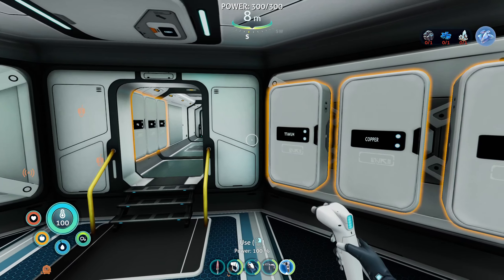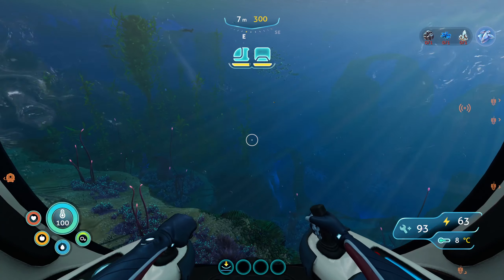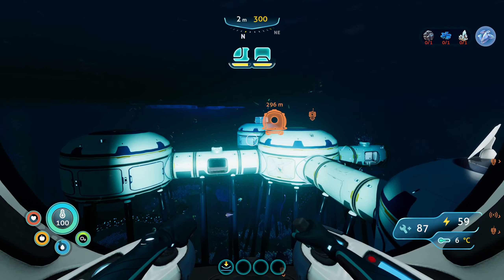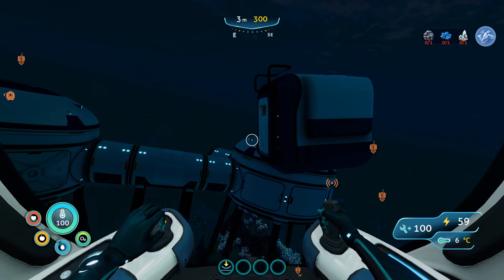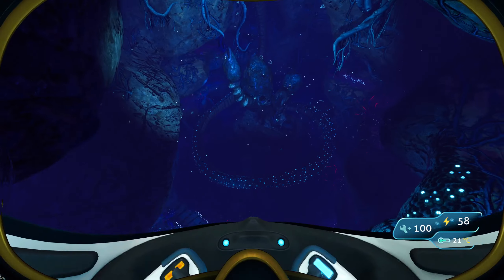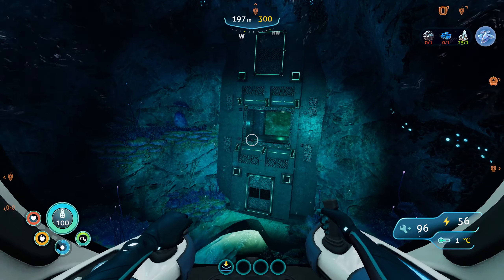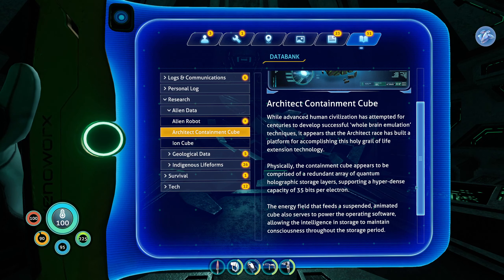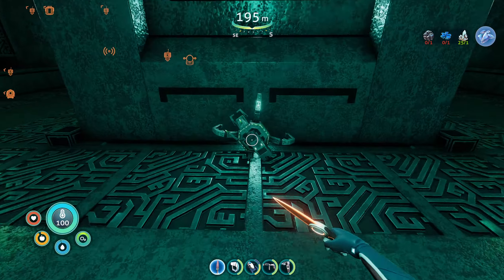knify PLAYS: Subnautica: Below Zero - Episode 12 Alan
knify plays Subnautica: Below Zero, an open world survival action-adventure video game developed and published by Unknown Worlds Entertainment. Dive into a freezing underwater adventure on an alien planet. Below Zero is set two years after the original Subnautica. Return to Planet 4546B to uncover the truth behind a deadly cover-up. Survive by building habitats, crafting tools, & diving deeper into the world of Subnautica.

TIMESTAMPS
00:00 Intro
01:48 Twisty Bridges
10:11 Alien Facility
12:28 Architect Containment Cube
17:56 AL-AN
20:00 Exploration
27:55 Reload Save
29:45 Chapter Select